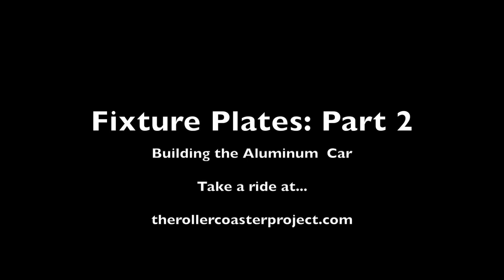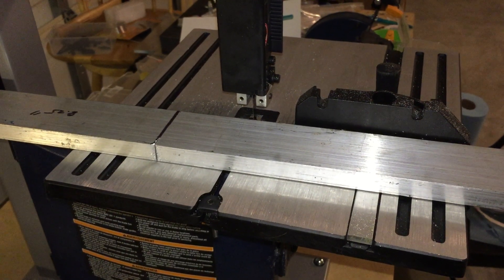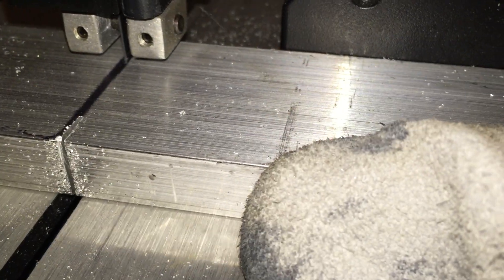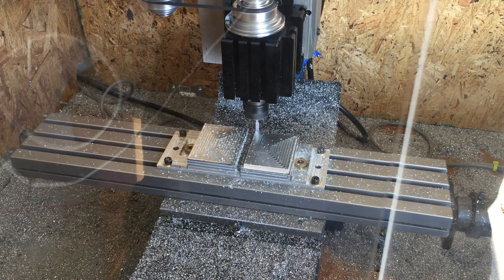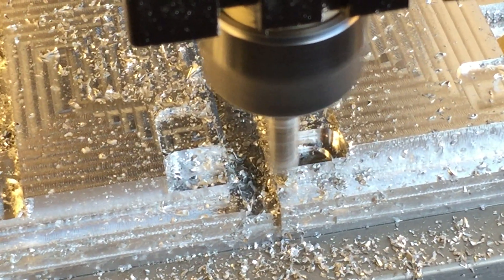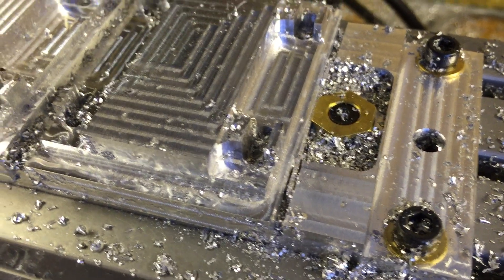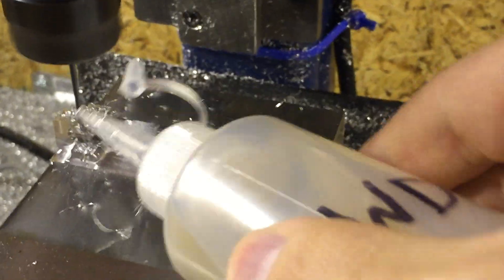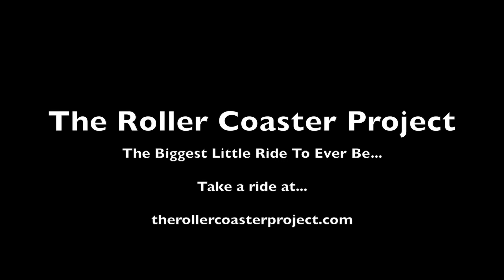The Taig CNC Mill and Fixture Plates: Part 2 with the Aluminum Car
In this entry we are finishing our fixture plate and machining a few aluminum roller coaster cars.